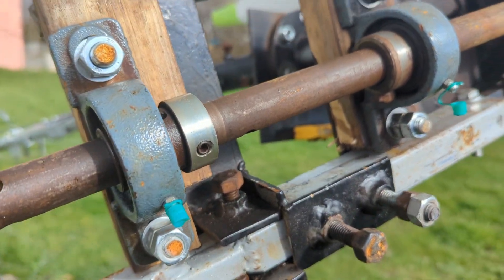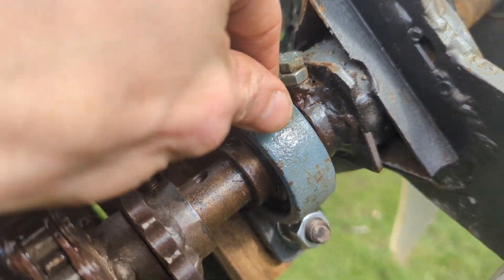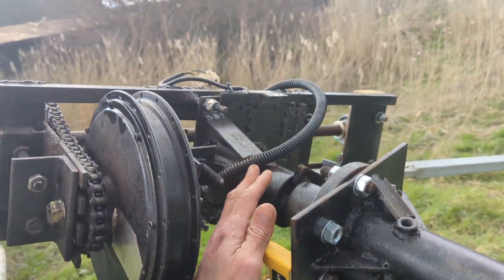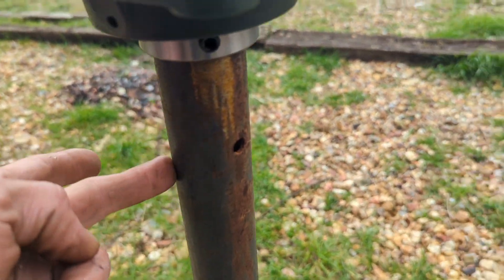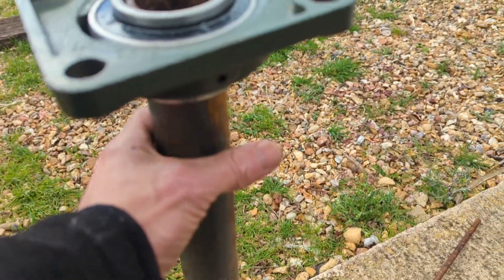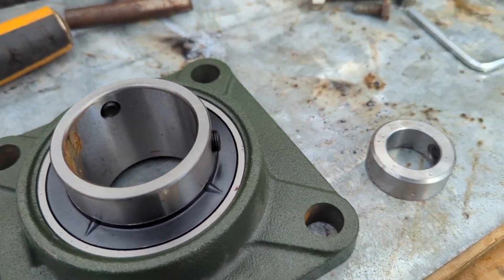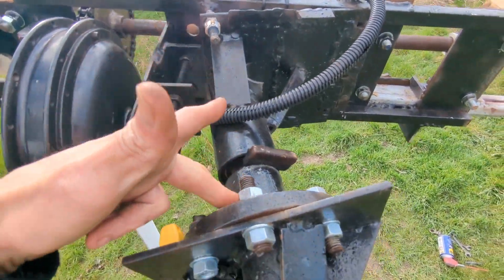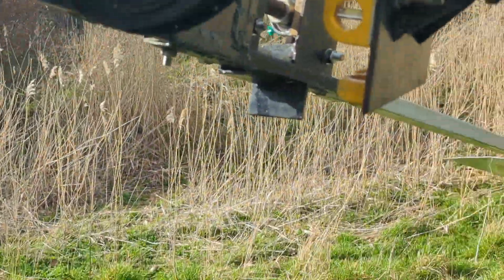Monster Bearing a giant leap forward ?? Wind Turbine Project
Hello friends, you'll really enjoy this one 👍👍👍👍